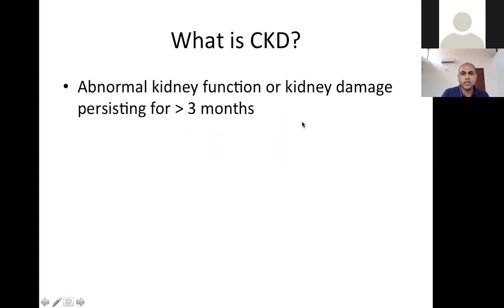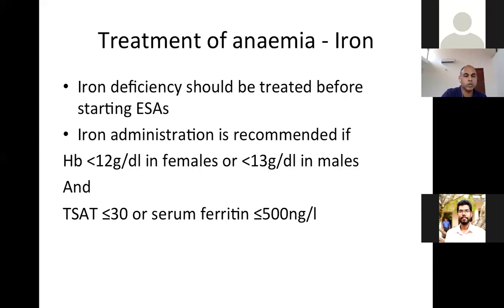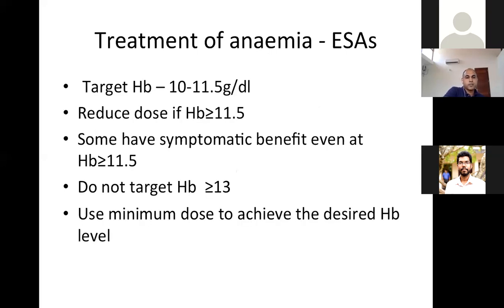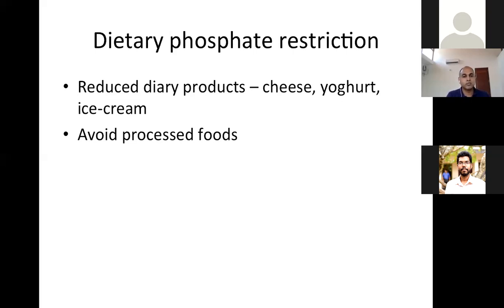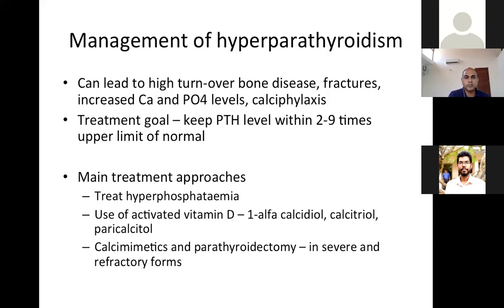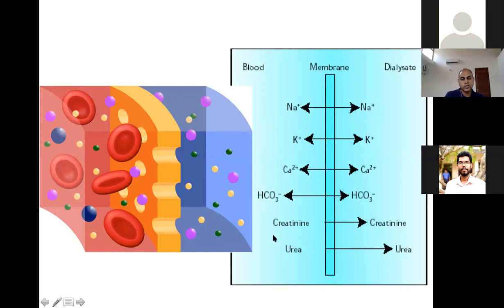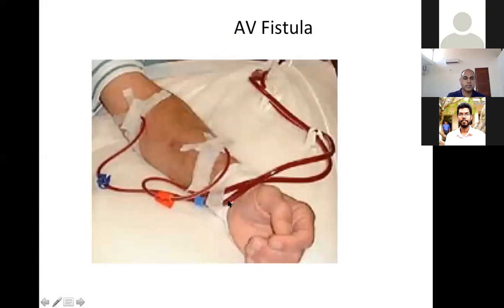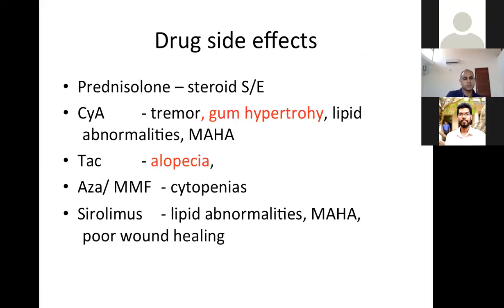Management of Chronic Kidney Disease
CKD is defined as structure or abnormalities of kidney function, present for with implications for health.